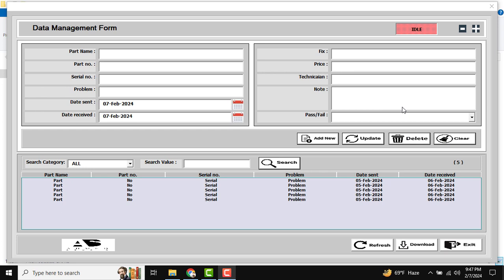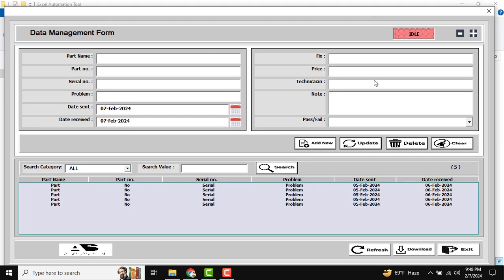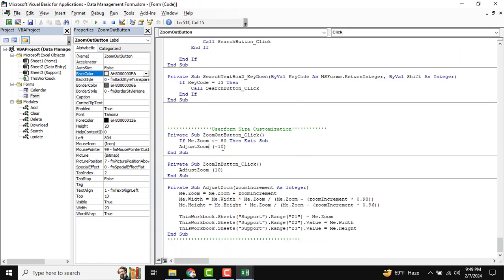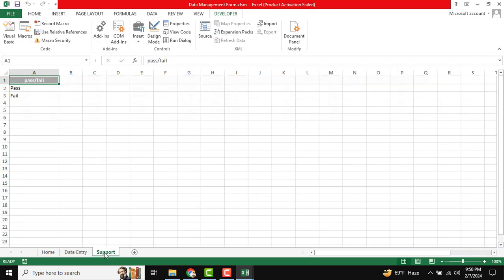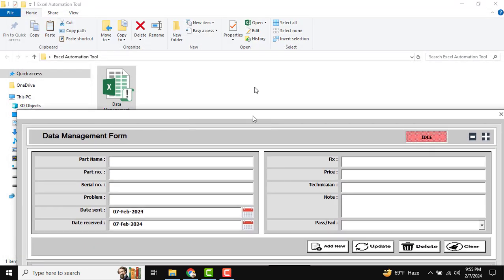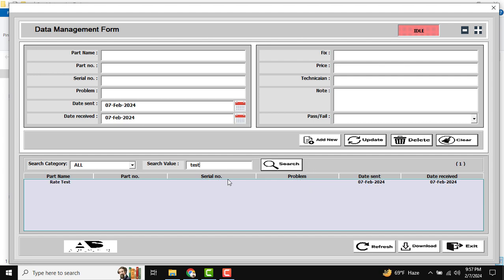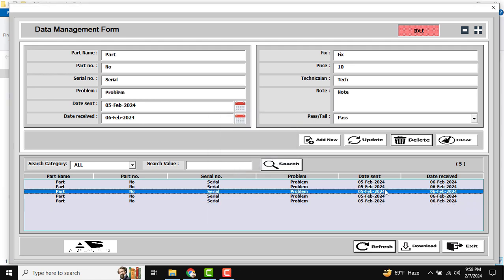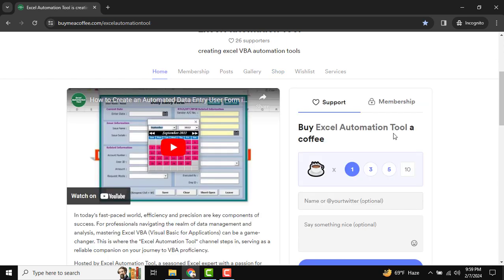Resizable Excel VBA Userform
This resizable interface will provide a better experience in Excel VBA userforms where you can conveniently customize the interface for any computer or laptop.